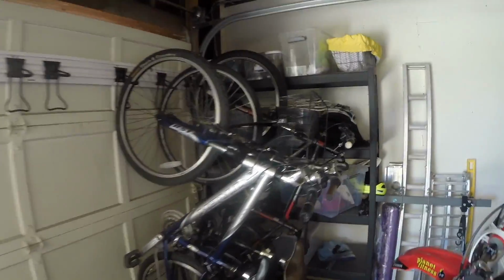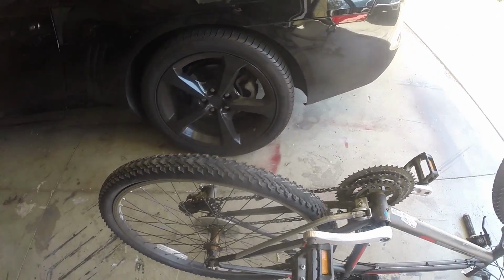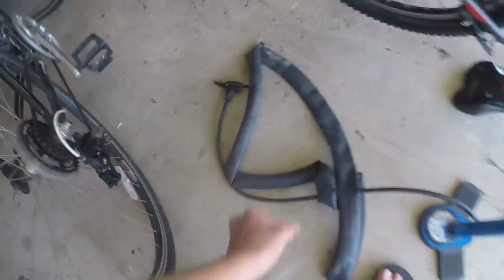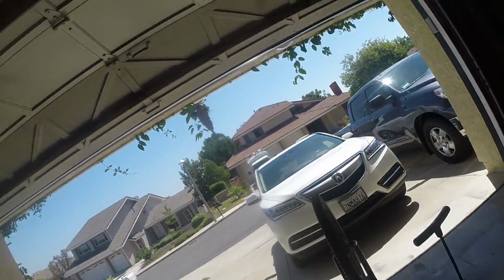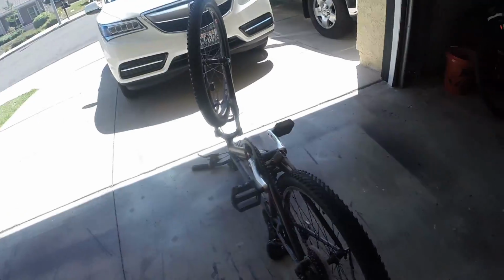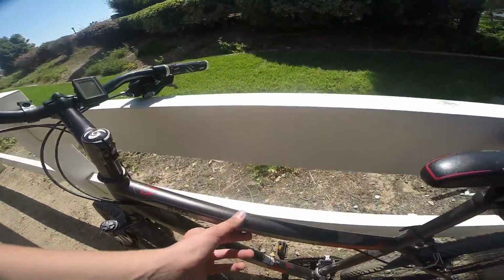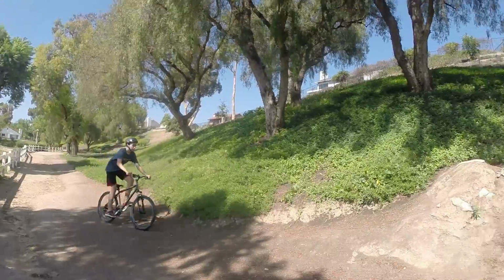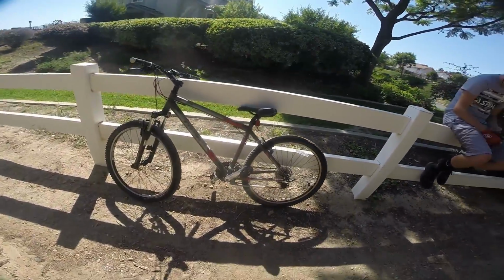Fixing My First Ever Mountain Bike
The bike in this video is a 2014 Trek 820. Today we fix my first ever mountain bike. Fixing it was quite simple, some light TLC and it was ready to ride!
My Dirt Bike: 2006 Honda CRF250R
Mountain Bike: 2015 Norco Sight A7.2
Music (If any): DJ Quads - Early (No Copyright Chill Vlog Music)